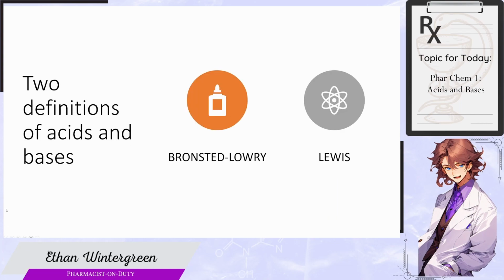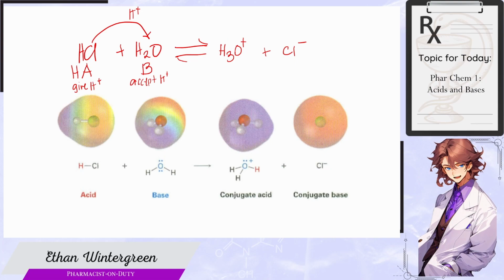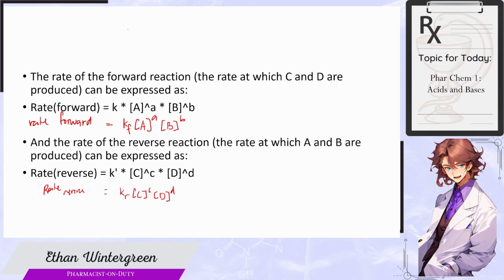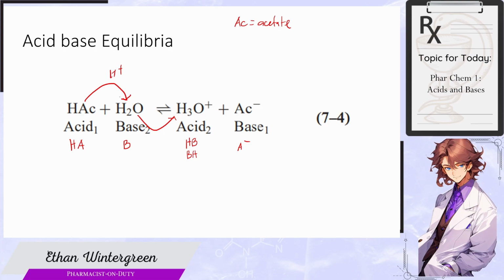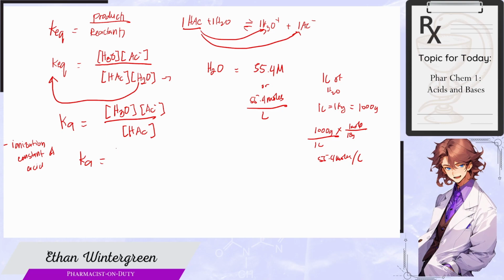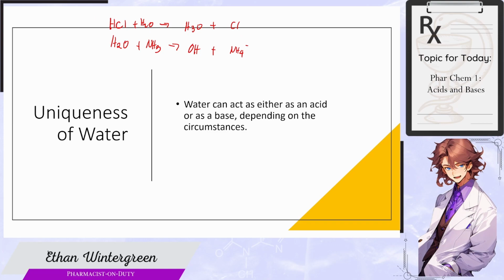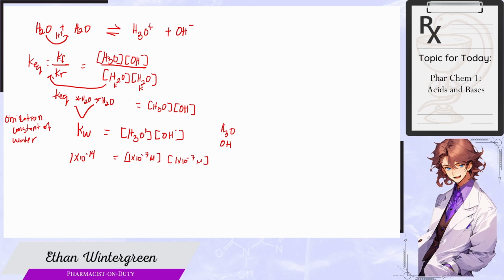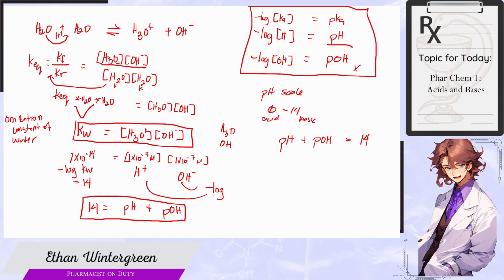Acids, Bases, pH